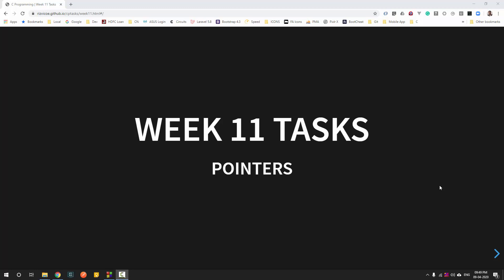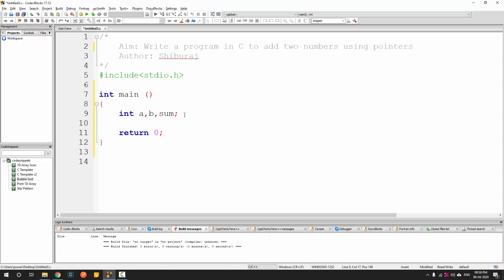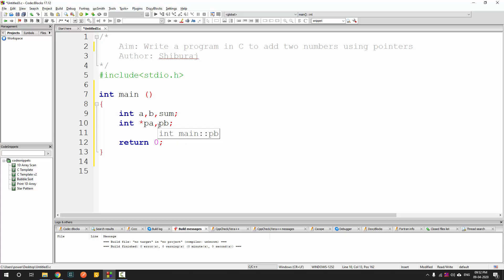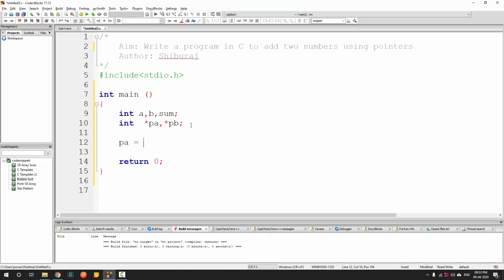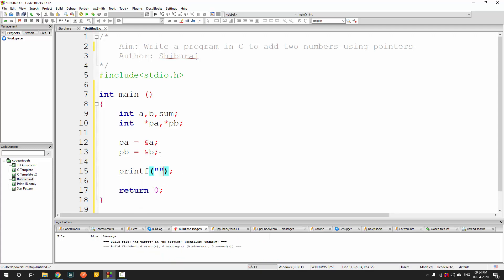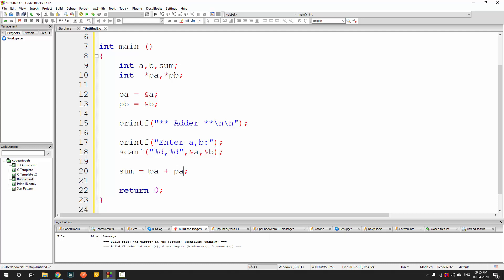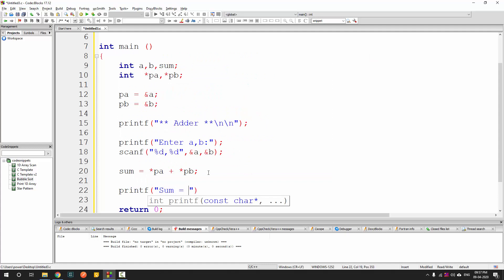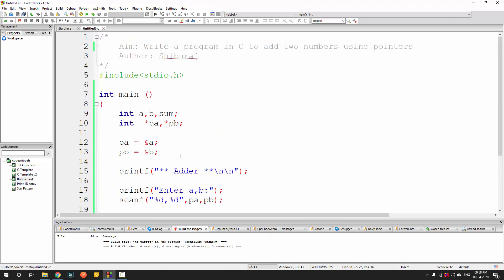How to add two numbers using pointers in C - Week 11 - Task 52 - by Prof. Shiburaj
Aim: Write a program in C to add two numbers using pointers.